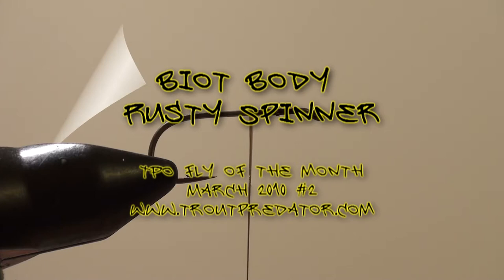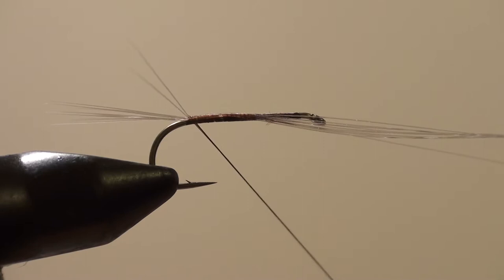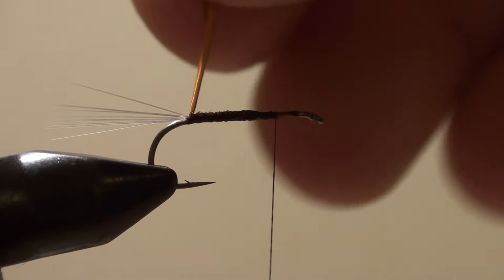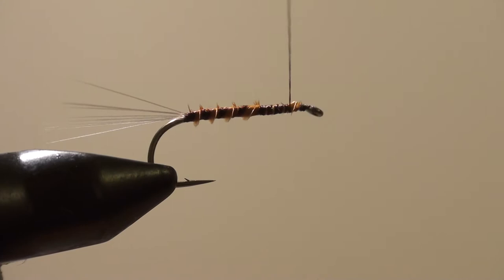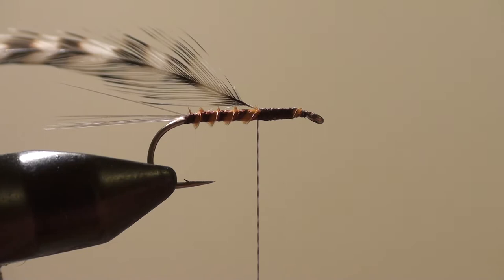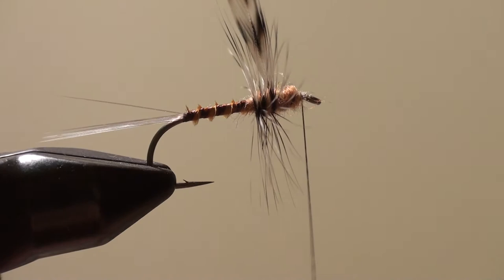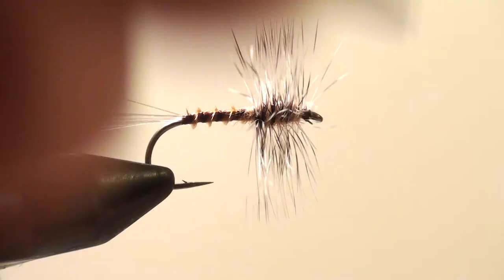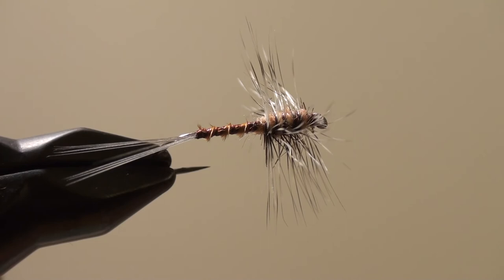Biot Body Rusty Spinner - March 2010 #2 - TPO Fly of the Month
An awesome dry fly that is another quick tie. Aaron has fooled quite a few fish on this one, and it's one you won't get too sad about hanging up in a tree!